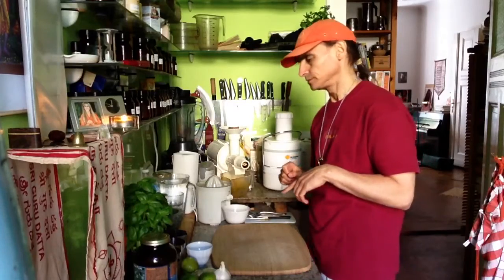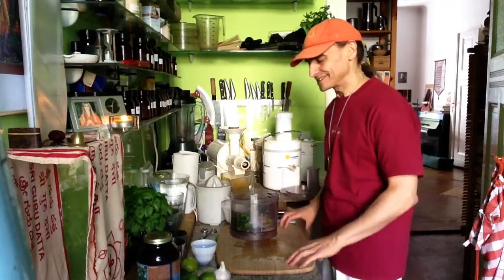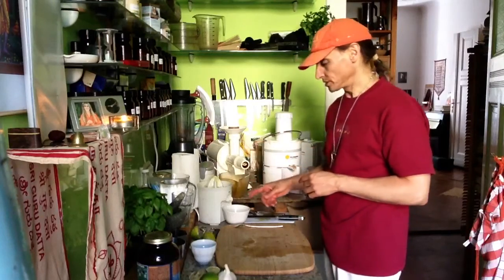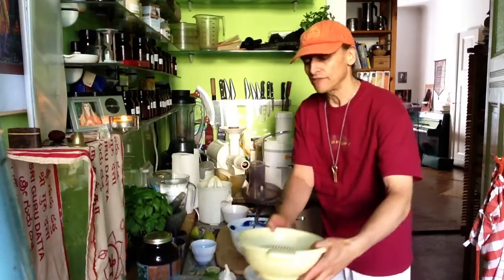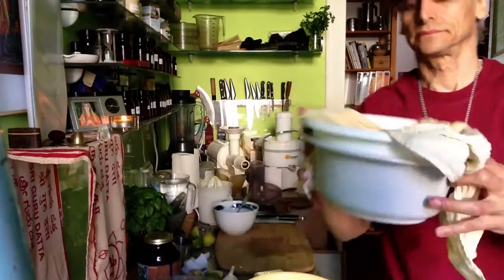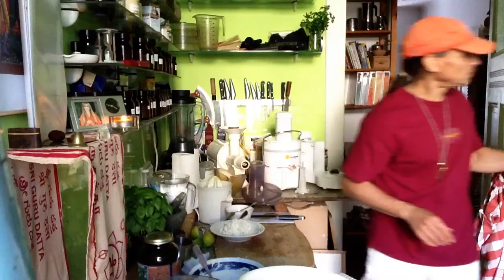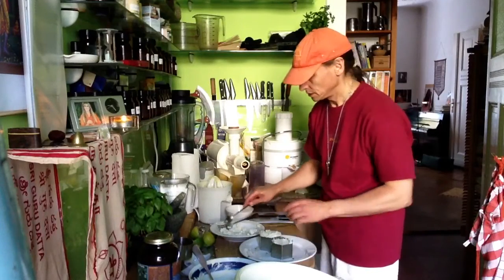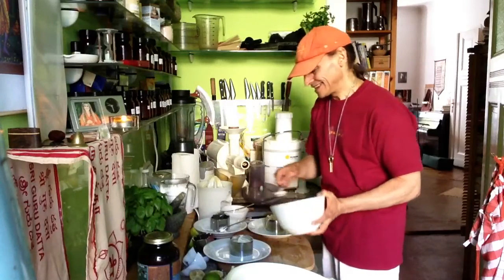Macadamia Pesto Cheeze and Cashew Cheeze, Part 2 ~ Nut Cheeze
MD Vegan completing fermentation and preparing 2 different kinds of nut cheezes.